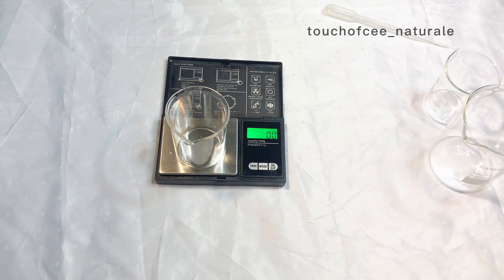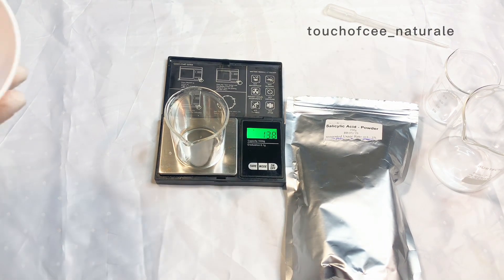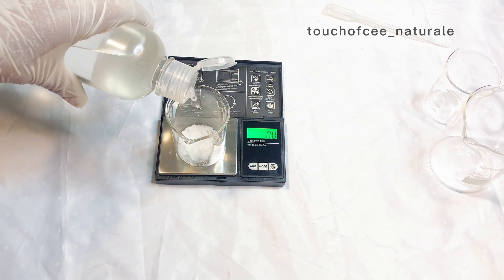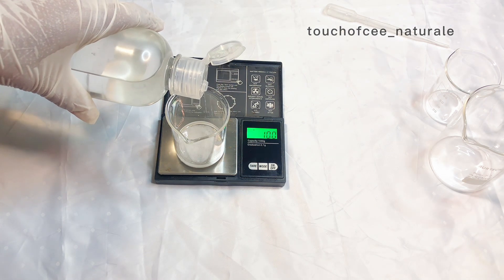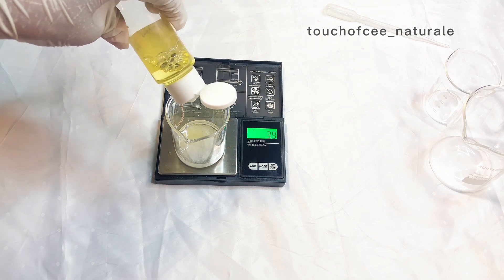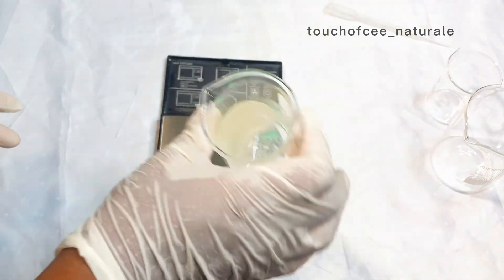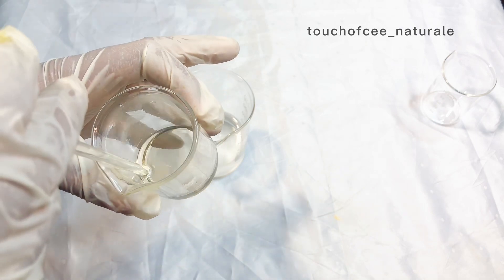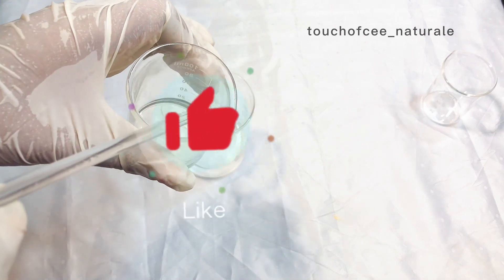HOW TO DISSOLVE SALICYLIC ACID TO STOP IT FROM RECRYSTALLIZING.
Follow this 3 Steps When Dissolving your Salicylic Acid to Dissolve it Effectively and Ensure it Doesn’t Recrystallize AGAIN.

This Product and Other Skincare Products are available for sale in retail, wholesale and Private Label. We can customize a richer formula specifically for you.

If you like like 👍 this video and found it educating and Interesting, Kindly hit the like button and if you would love to See more Videos on How to Make Natural Skincare Products Kindly SUBSCRIBE to our Channel to be the first to know when new Videos Drops.
We make products for Private Label, Wholesale and retail.